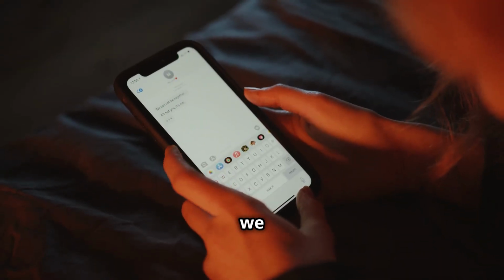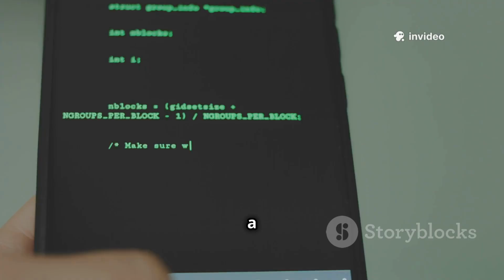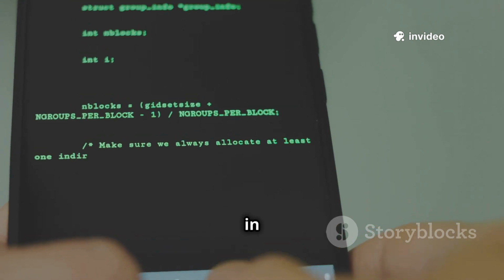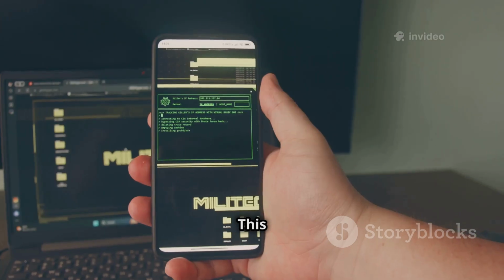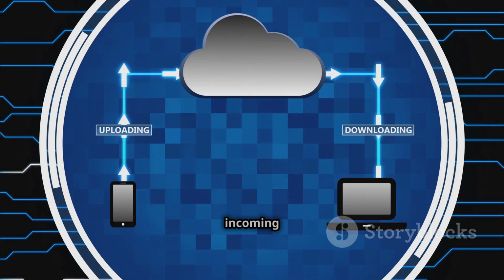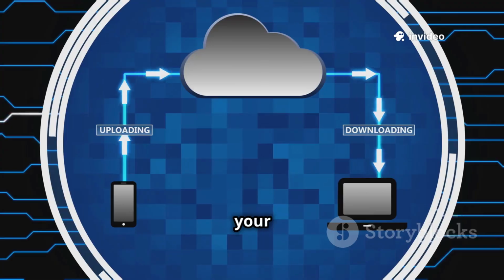6 Ways Hackers Spy on WhatsApp (No App Required) 😱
Is your WhatsApp truly private? In this video, Fastest Fix breaks down 6 powerful ways hackers and intruders can monitor your WhatsApp calls, listen to your voice notes, and even recover deleted messages without ever installing an app on your phone. From SS7 exploits to cloud infiltration, we reveal the hidden vulnerabilities in mobile security that you need to know about in 2026.

Exclusive Resources:
for remote monitoring, account recoveries and many more services